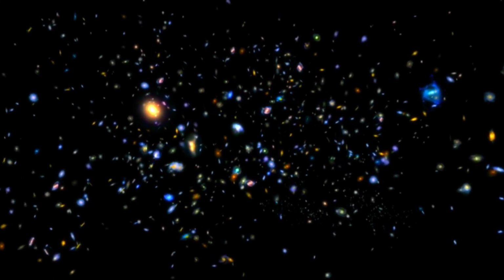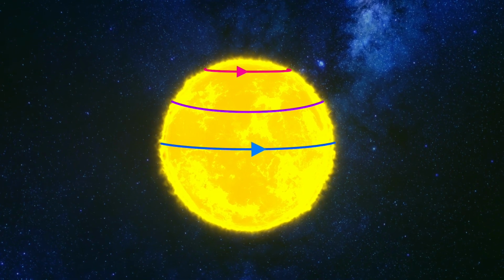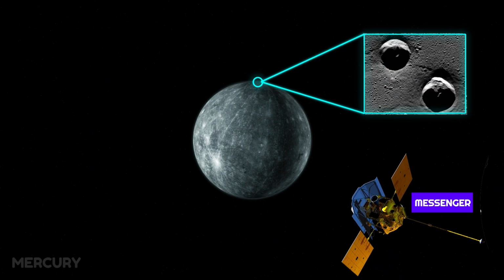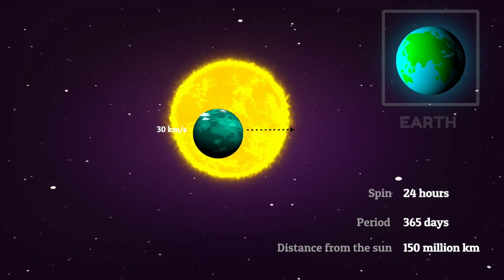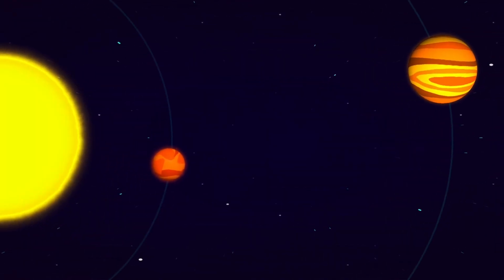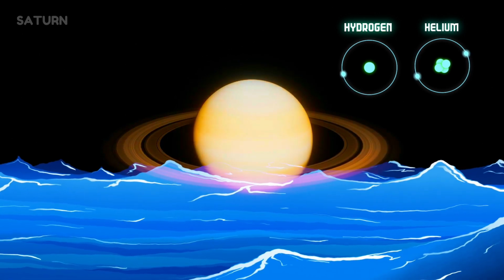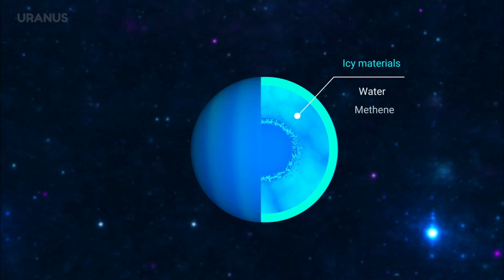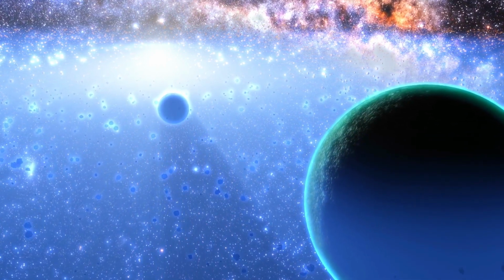Everything about Solar System Explained | Planets information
There are billions of galaxies in our observable universe, and each one contains billions of stars. Our Milky Way galaxy is one of those galaxies with a diameter of 100000 light years. The Milky Way galaxy has about 250 billion stars, Our sun is just one of them.

Astronomers believe our solar system formed about 4.5 billion years ago when massive interstellar clouds of gas and dust collapsed on themselves, giving rise to our Sun, which anchors our solar system. After the formation of the Sun, other planets formed and began to revolve around the Sun. Planets, dwarf planets, moons, asteroids, comets, and meteoroids revolve around it. What are the peculiarities of those planets, and what is the exact boundary of the solar system?